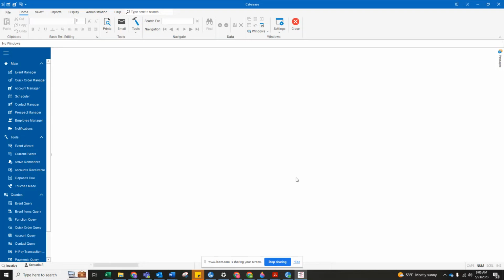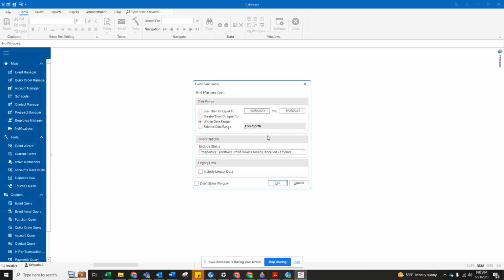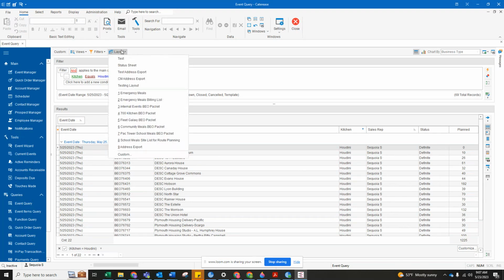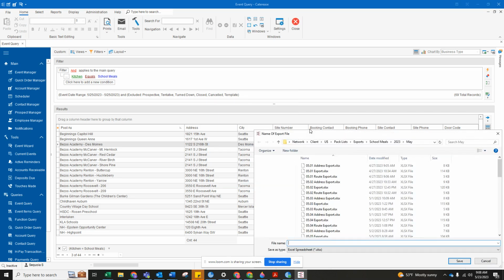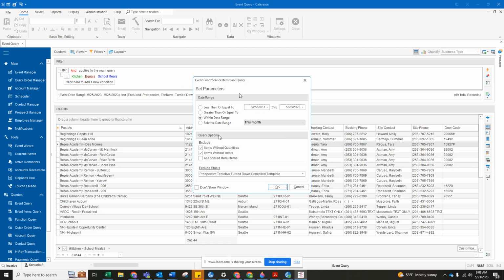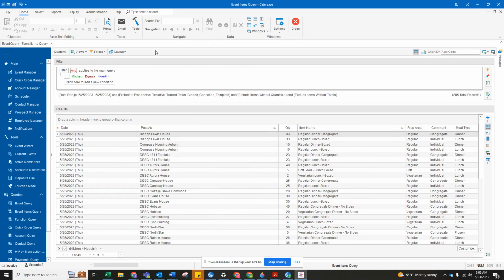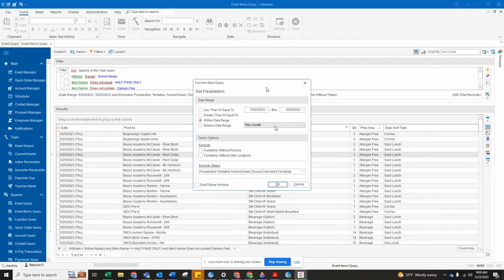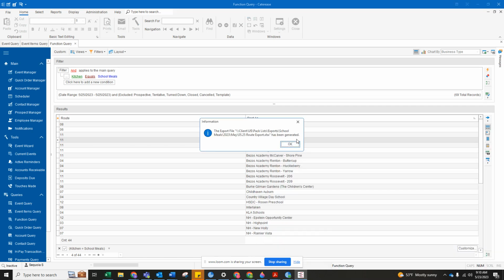Pack List Tutorial #1 - Exporting Out of Caterease